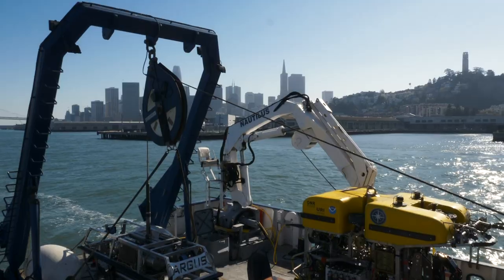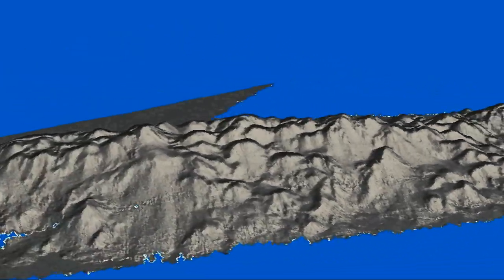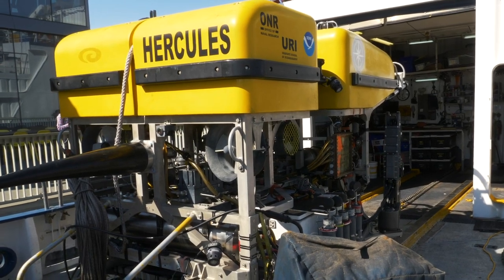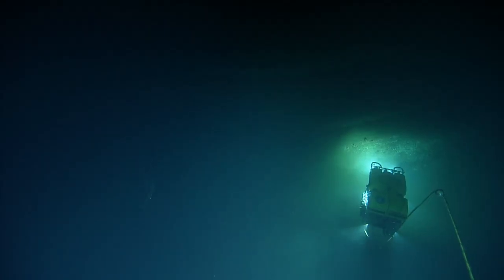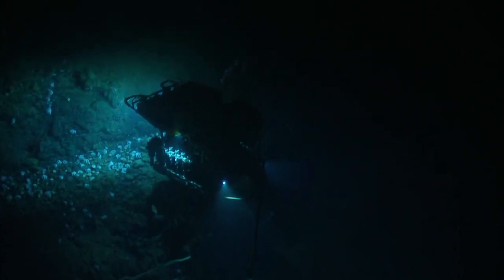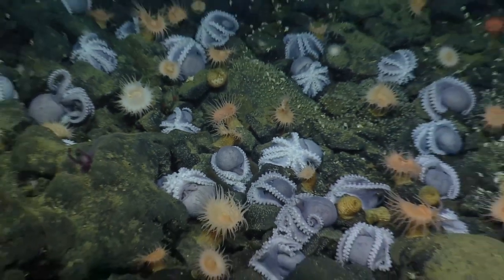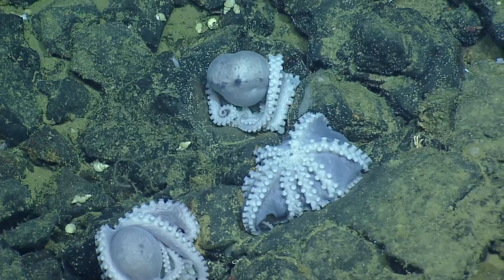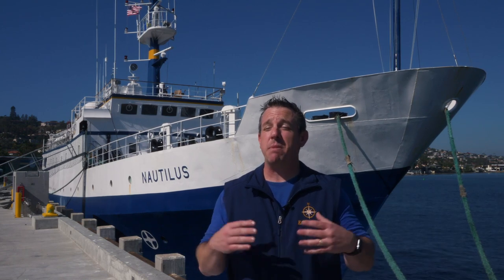2018 Nautilus Live expedition to Monterey Bay National Marine Sanctuary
Last year, scientists aboard the E/V Nautilus visited Monterey Bay National Marine Sanctuary and discovered thousands of brooding octopuses in the deep sea! Check out our video to learn what it was like to make that discovery, and then visit nautiluslive.org to see their recent return to the octopus garden.